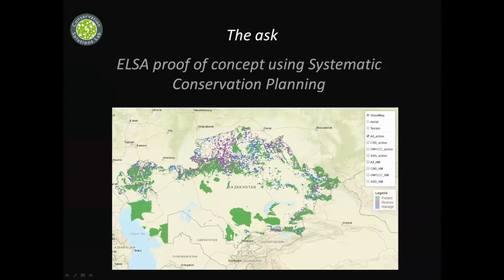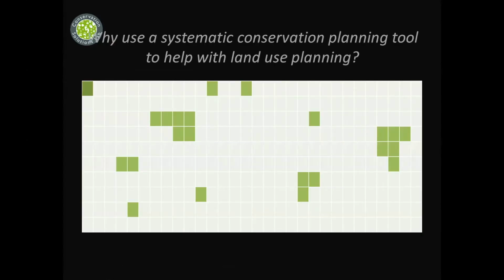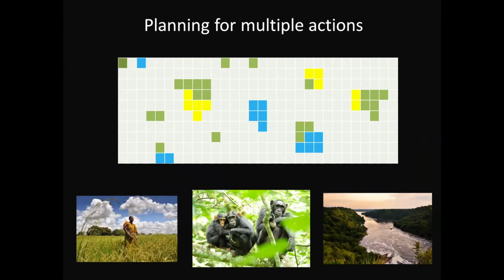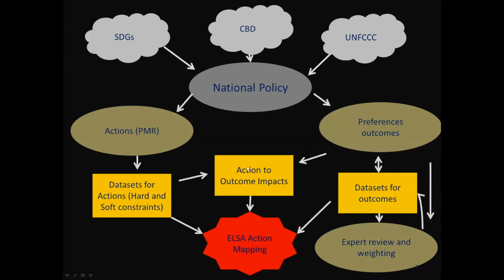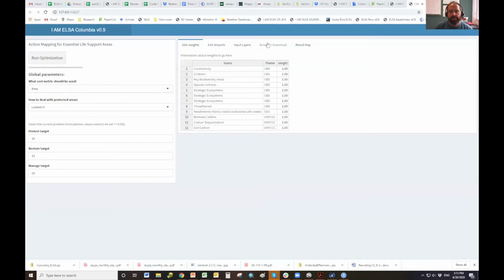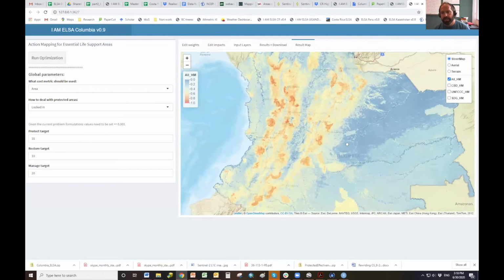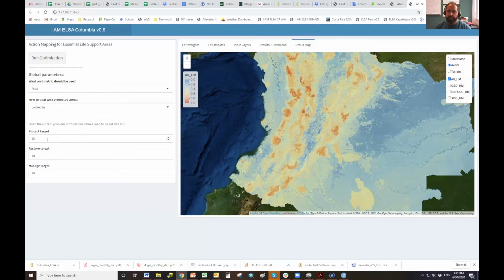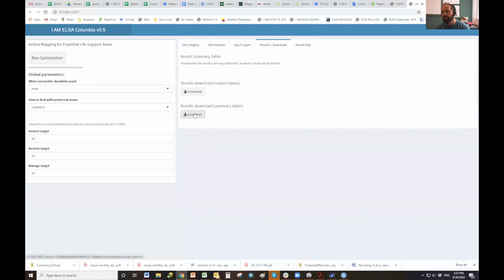Parte 1, Sesión 3: Ejemplo mapa ELSA | Oscar Venter, UNBC